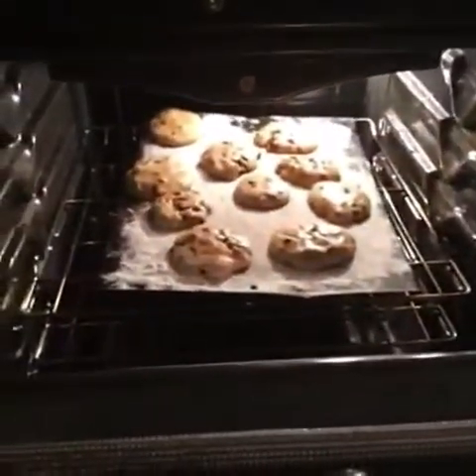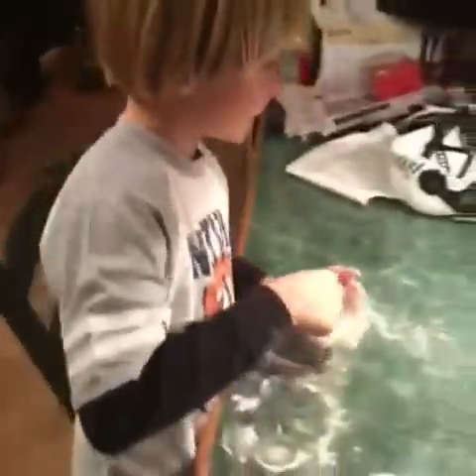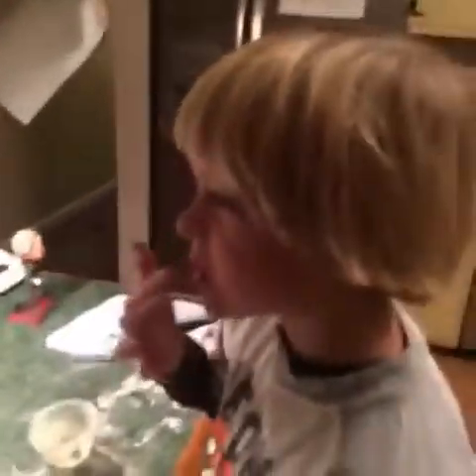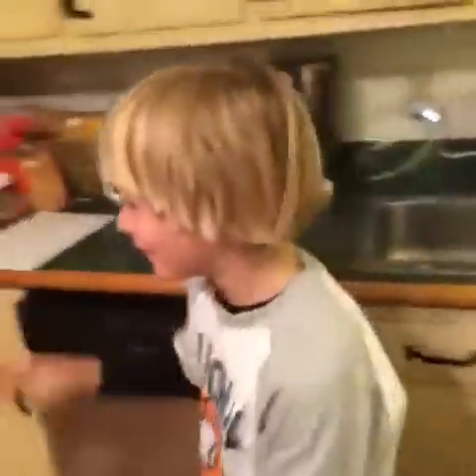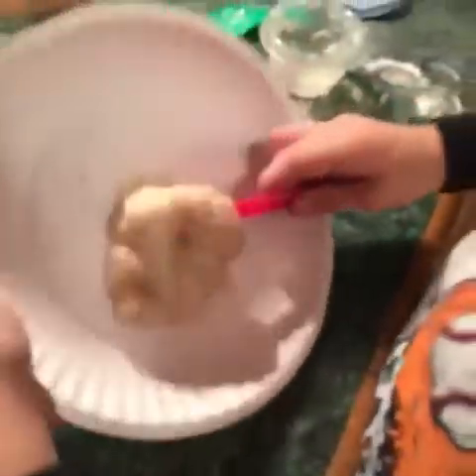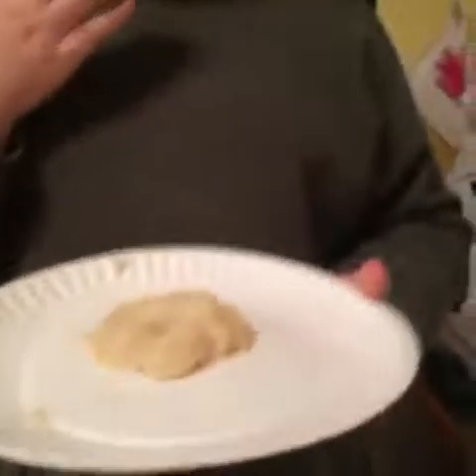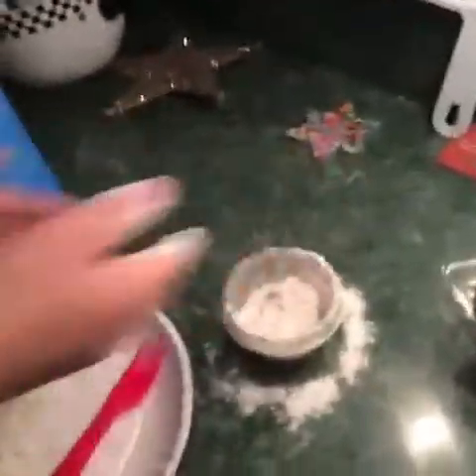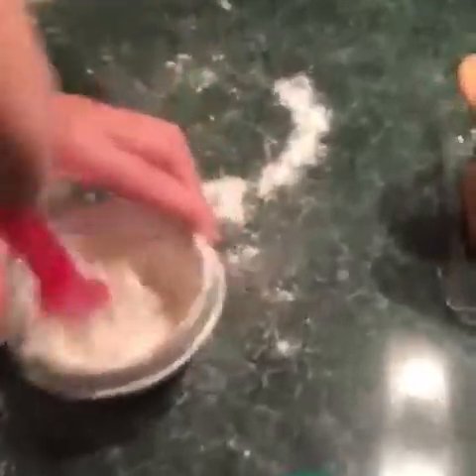Vlog: Sugar Bread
Made with VideoLab